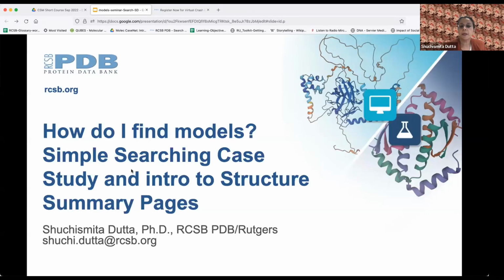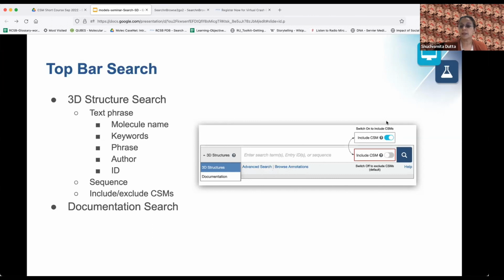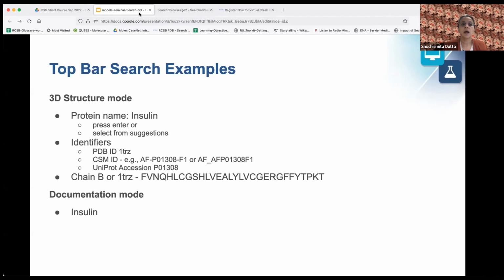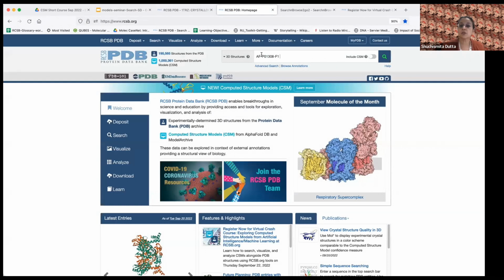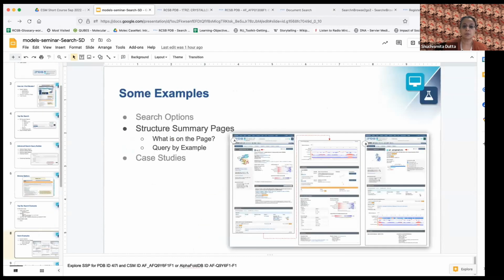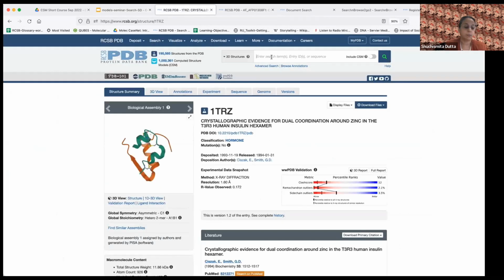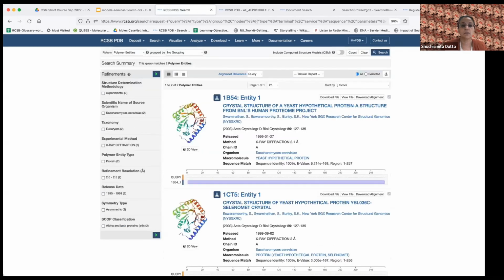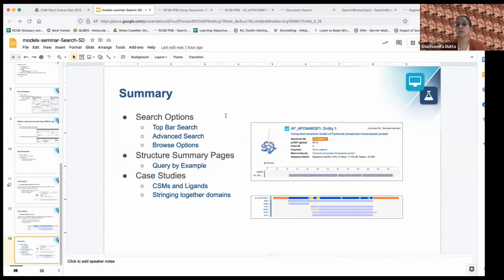How do I find models? Simple Searching Case Study and intro to Structure Summary Pages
Presenter:
Shuchismita Dutta
Scientific Educational Development Lead and Documentation Lead
RCSB PDB/Rutgers

In August 2022, the RCSB PDB enabled access to ~1 million Computed Structure Models (CSMs) from AlphaFoldDB and RoseTTAFold in addition to the ~200,000 experimentally-determined PDB structures on the RCSB.org website.

On September 22, 2022 a Virtual Crash Course was held to inform the RCSB.org users how to search, visualize, and analyze CSMs alongside experimentally-determined PDB structures using the custom-developed RCSB PDB tools.